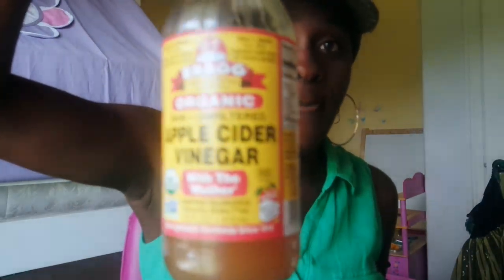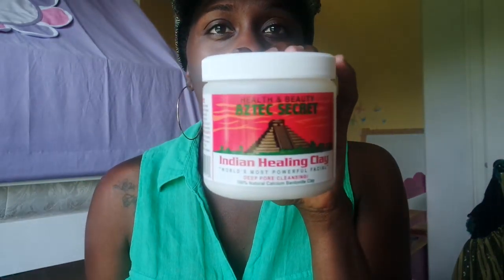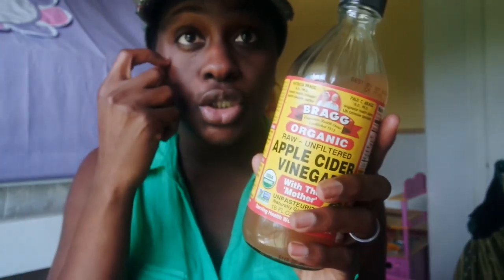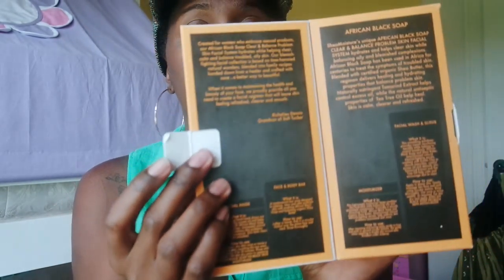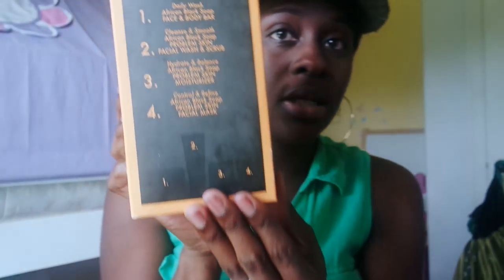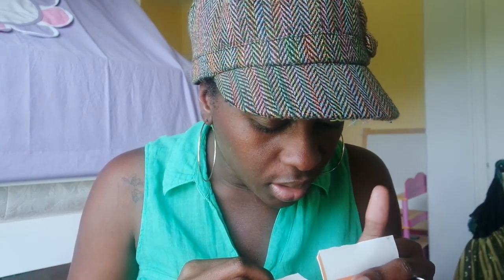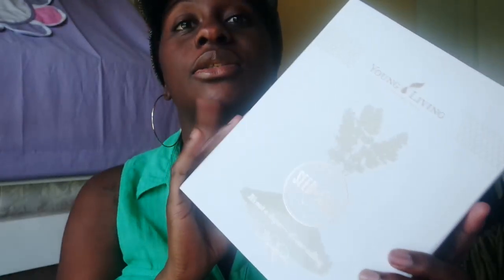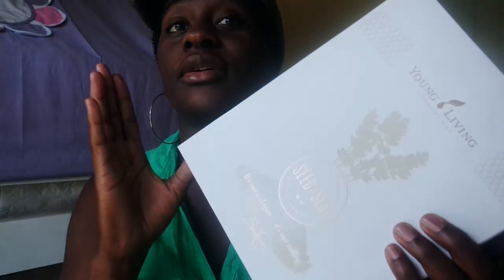My 1st Ever Skin Care Routine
Sooooo, I've never had a skin care routine. So, I've  decided to start one! This is so new to me but I'm realizing it's important because I'm not that 18 year old with the good skin anymore.

Products mentioned:
Bentonite Clay
Coconut Oil: Local Grocery Store
Apple Cider Vinegar: Local Grocery Store